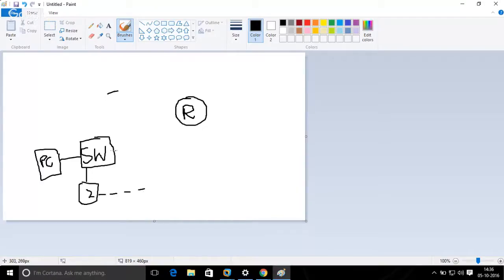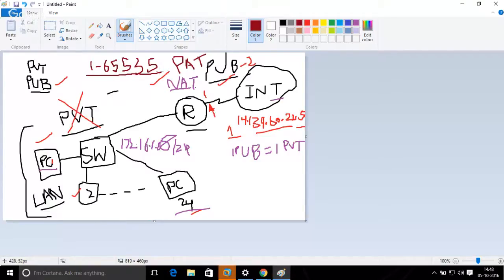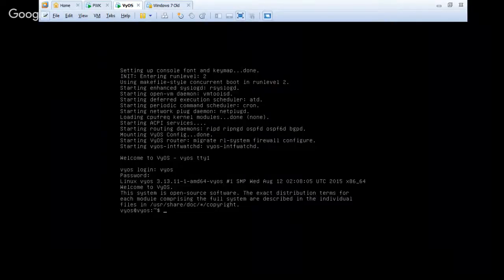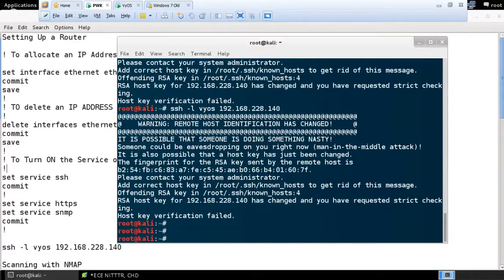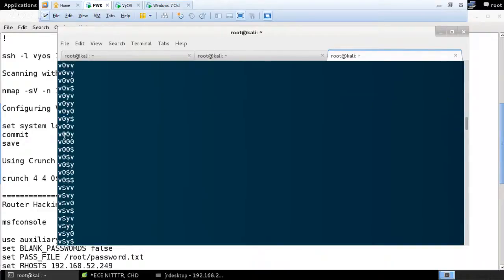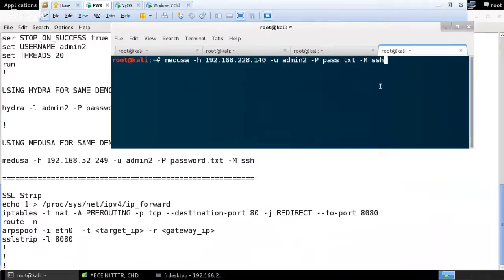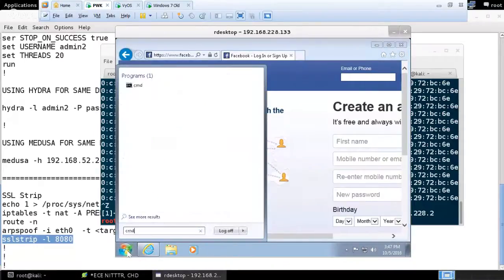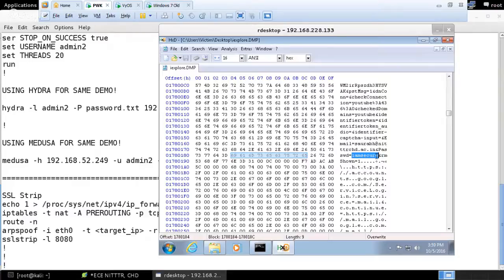Wireless and mobile communication , day 3 , Session 3, 5th October 2016